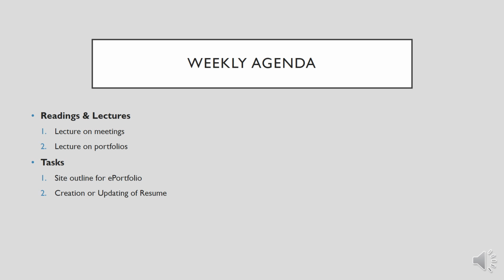Weekly Agenda Week 7